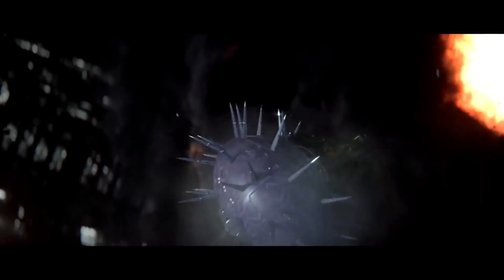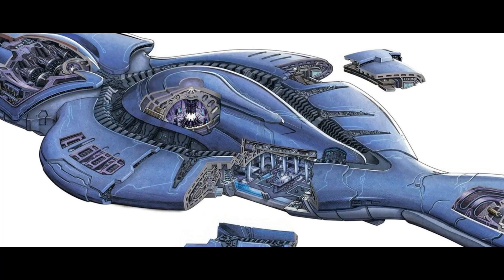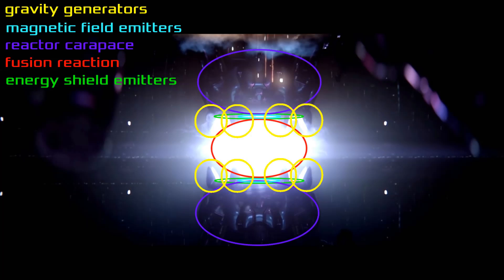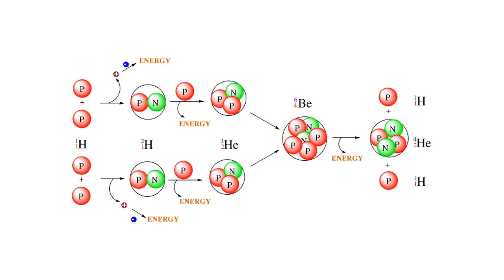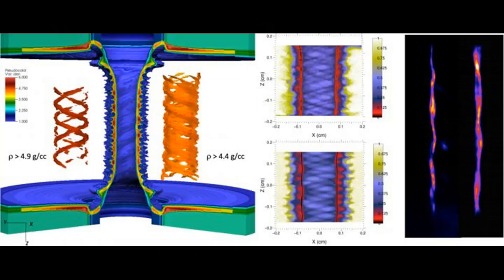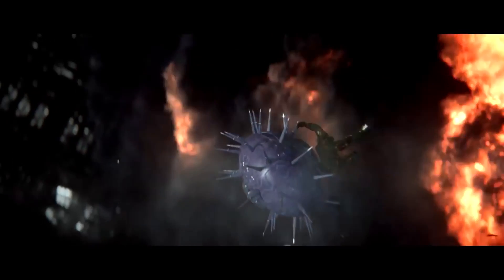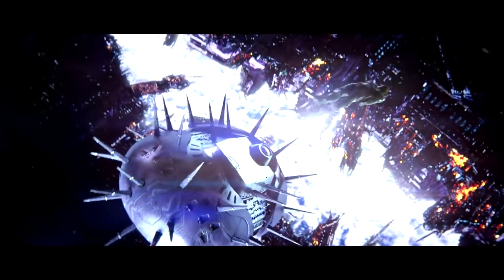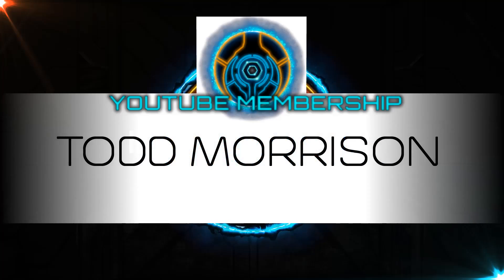Pinch Fusion | The Archive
In this episode: We dive into the Covenants use of the Pinch Fusion reactor.